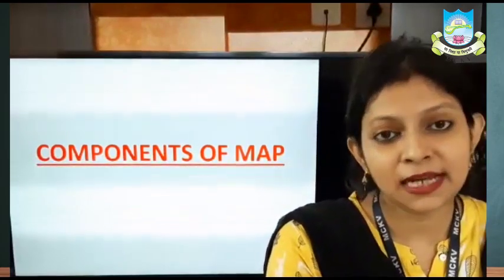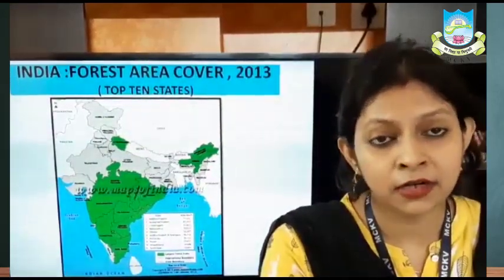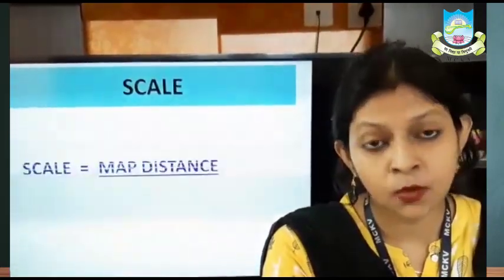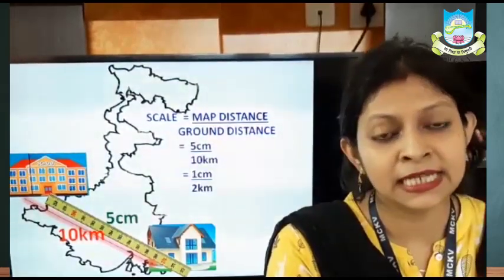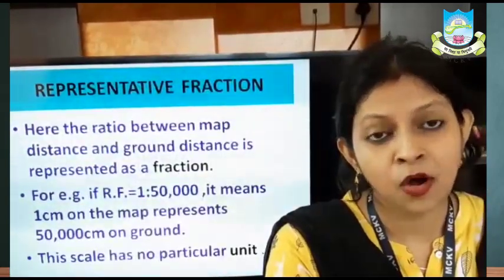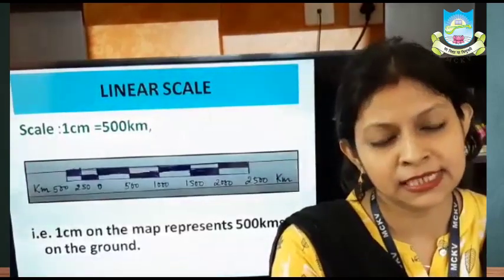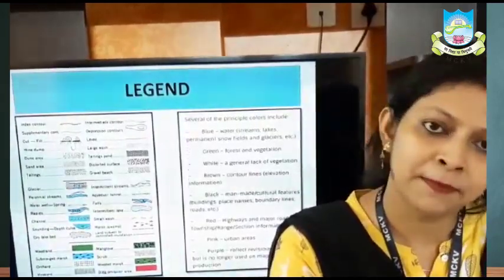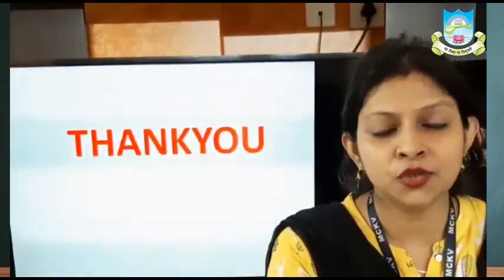Class- VI | Geography | Topic-Component of maps | MCKV